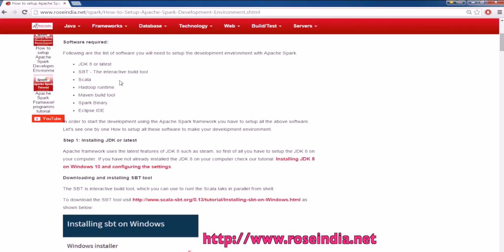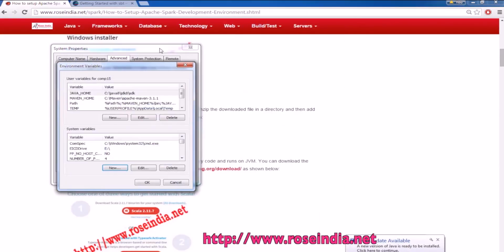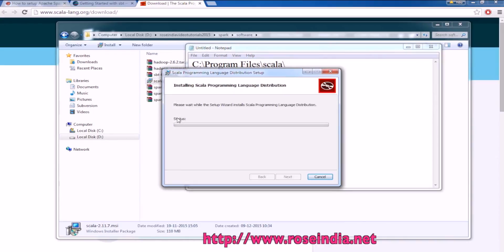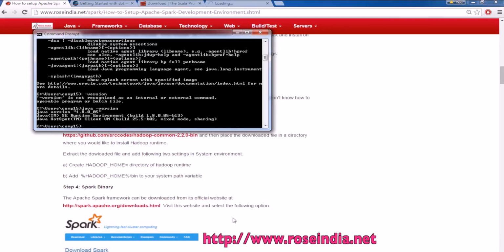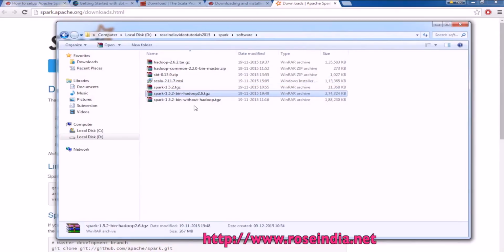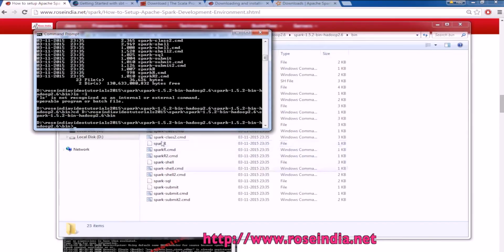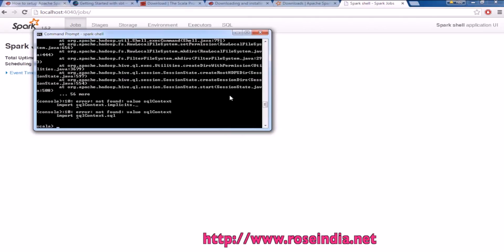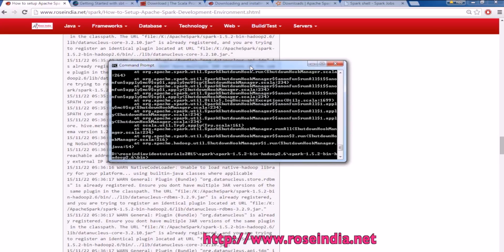Getting Started with Apache Spark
This tutorial teaches you to download and install the Apache Spark for development. This tutorial is for beginners in Apache Spark framework. Tutorial for Getting Started with Apache Spark.